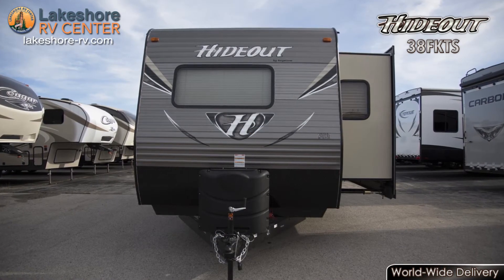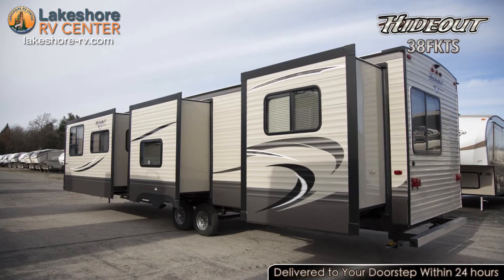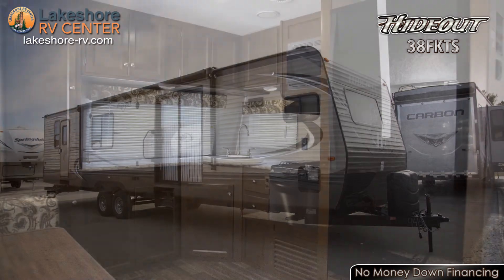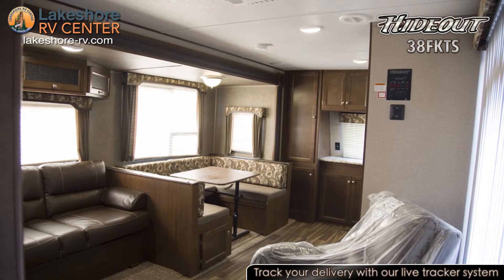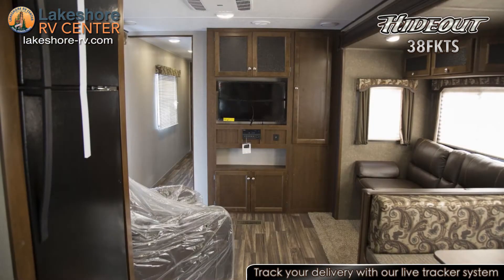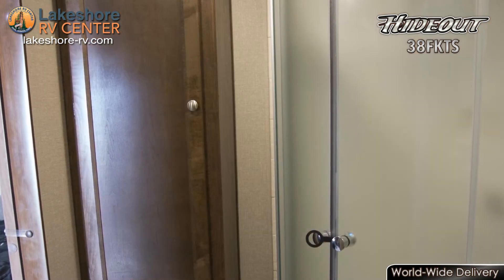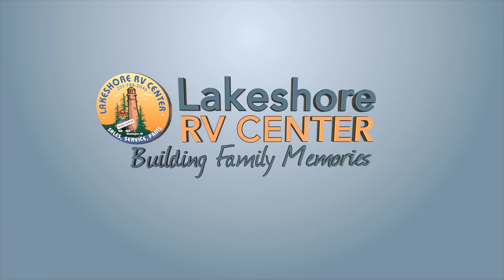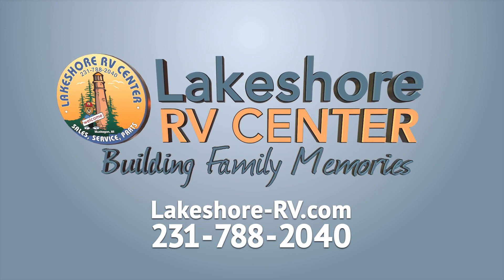2017 Keystone Hideout 38FKTS Travel Trailer Lakeshore RV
Hideout 38FKTS
Family togetherness comes standard in the Hideout 38FKTS!

The diamond plate on the front protects your paint from stone chips.

E-coated wheels won’t corrode so they stay looking great as the radial tires glide down the road!

You won’t have to leave anything behind with all the space in the oversized pass thru storage area.

Bask in the rays of the sun coming in the sliding glass patio door while you enjoy the scenery of your current campsite.

The high rise kitchen faucet makes it easier for the kids to wash the dishes after meals.

Relax on the sofa or in the arm chair and enjoy a movie on the 32” HD LED TV with surround sound.

With a cube sofa that converts into a bed, topped with a 32” x 74” bunk, the kids will have plenty of sleeping space in the bunkhouse!

The full bath is conveniently situated between the master bedroom and bunkhouse, so no one has to fumble through the RV in the middle of the night to get to it.

Full strutted storage is found under the comfortable queen bed in the master bedroom.